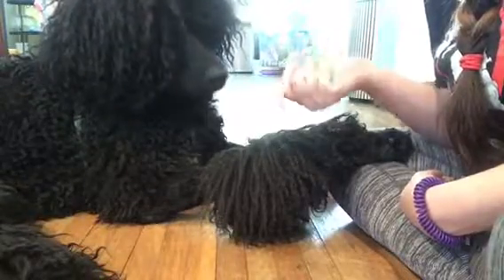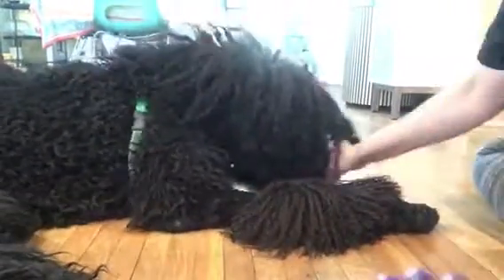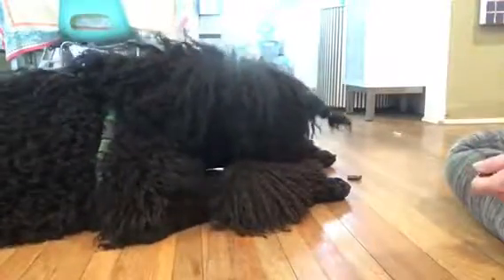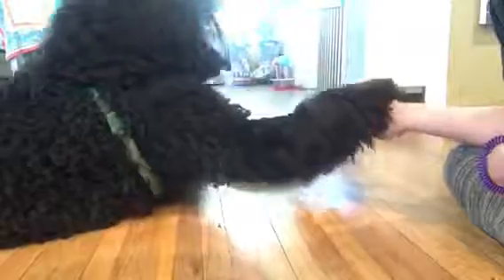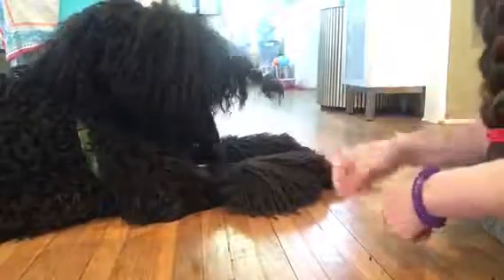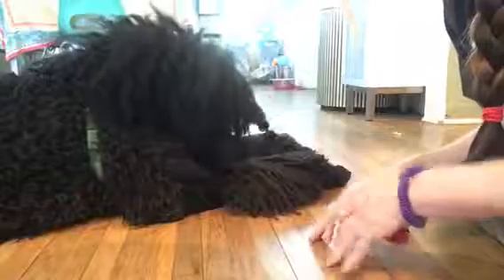Leave it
Part 1